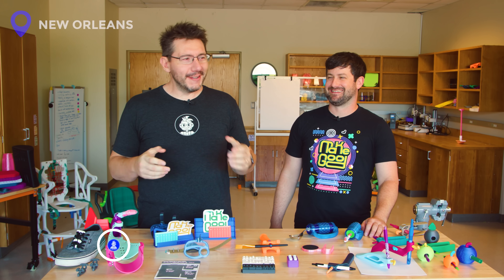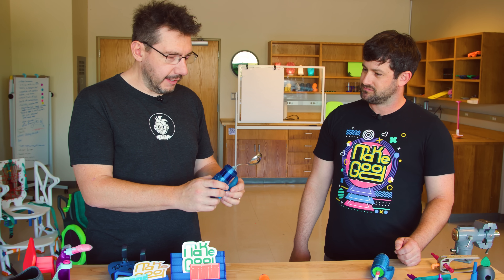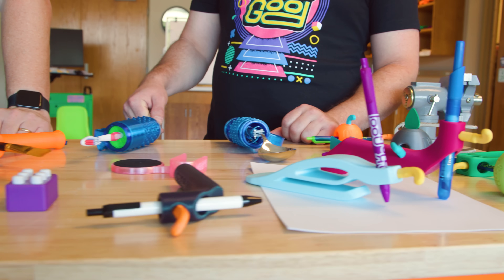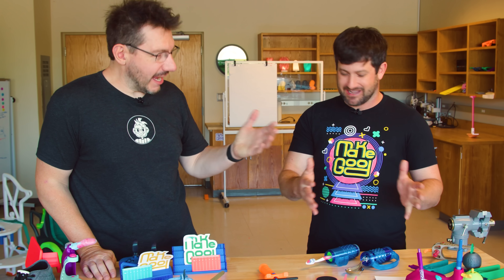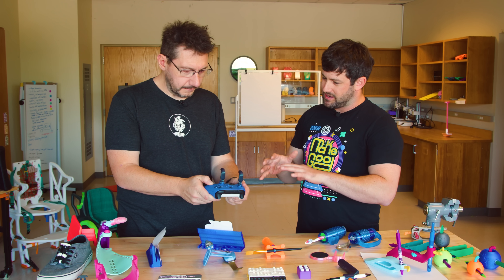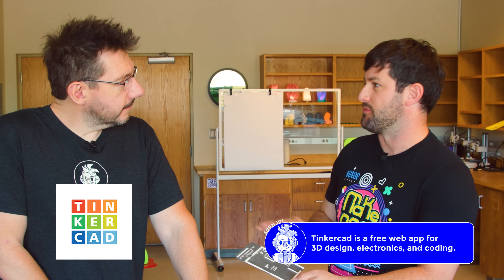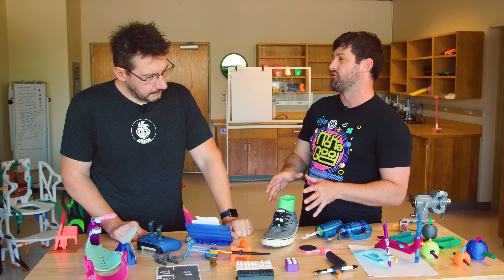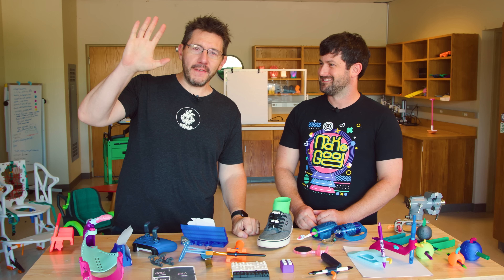3D Printing is a SUPER POWER!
3D printing isn’t just about cool gadgets, it’s changing lives. In New Orleans, @MakeGoodNola is a nonprofit using 3D printing to design tools that give people with disabilities more freedom and independence every day.

Make Good - give them some love!

THE TEAM! 🤟

Find Me Socially!

Want to send me something?
3D Printing Nerd
USA